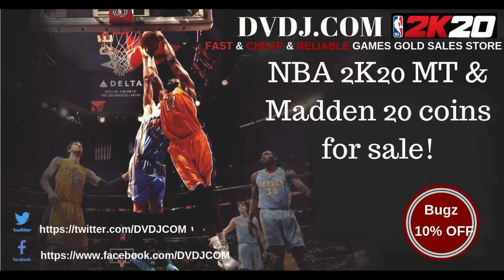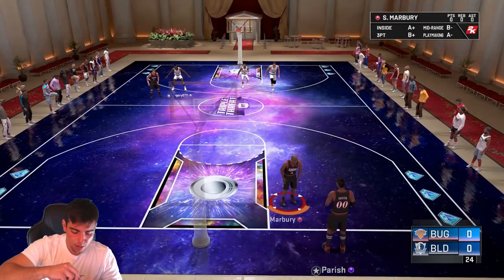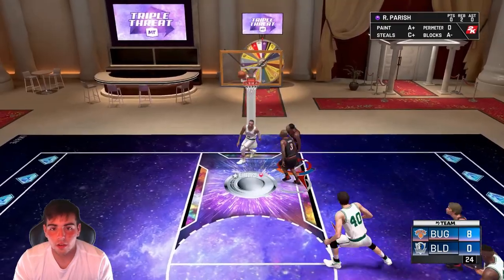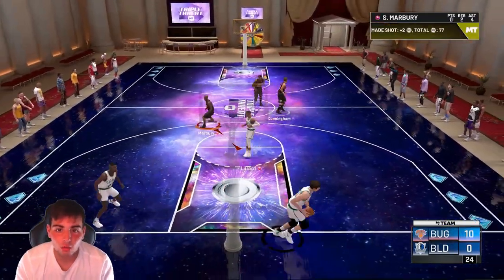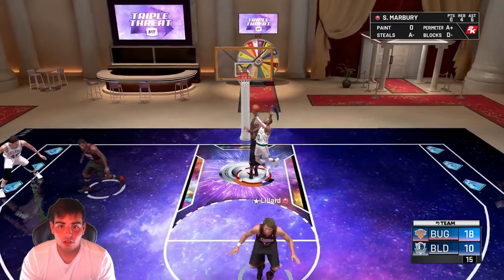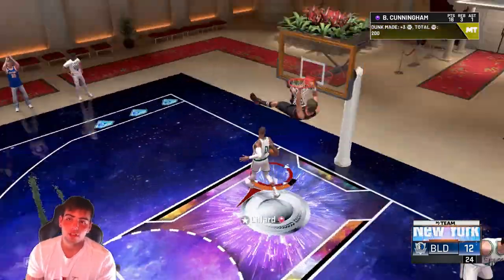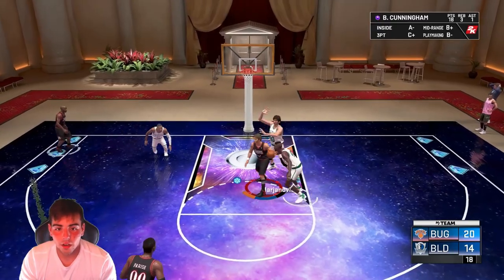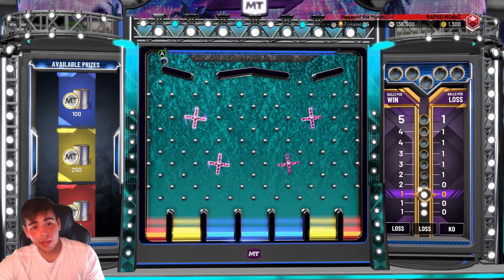NEW BILLY CUNNINGHAM GAMEPLAY! BUDGET BALLER ALERT! | NBA 2K20 MY TEAM